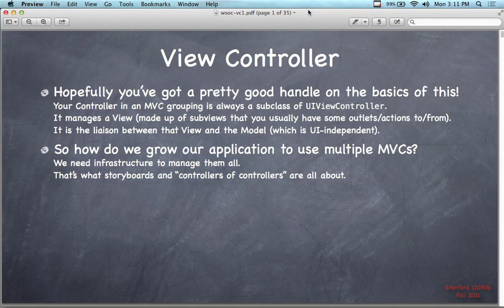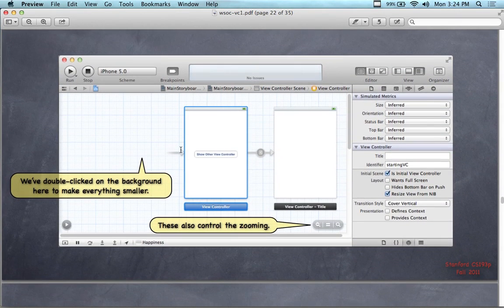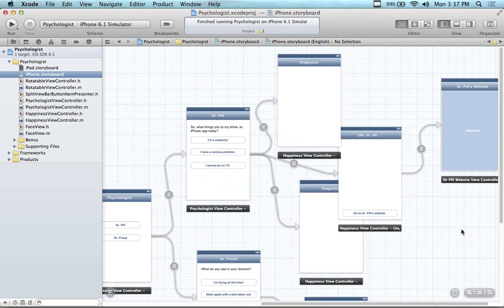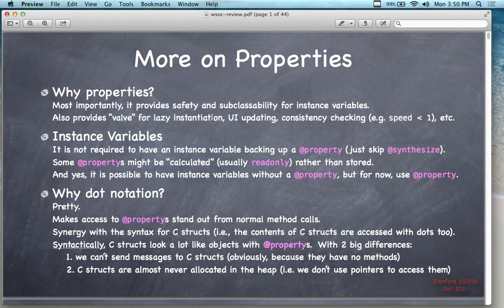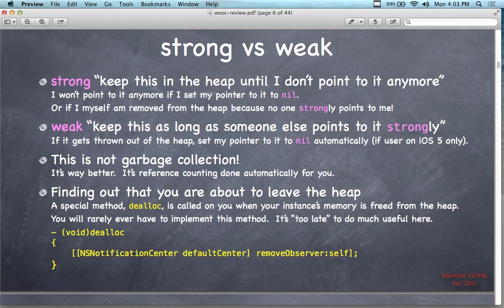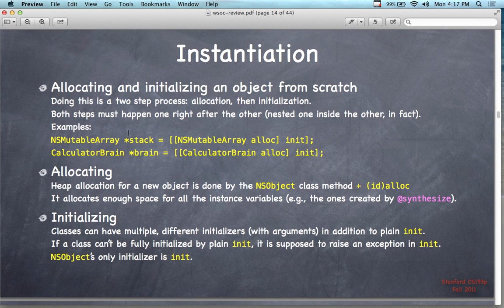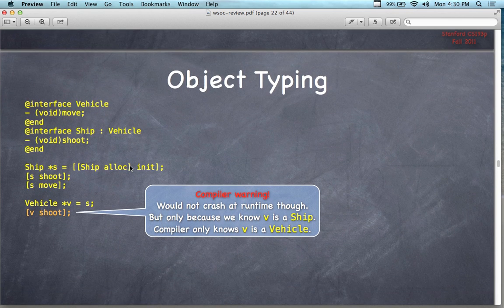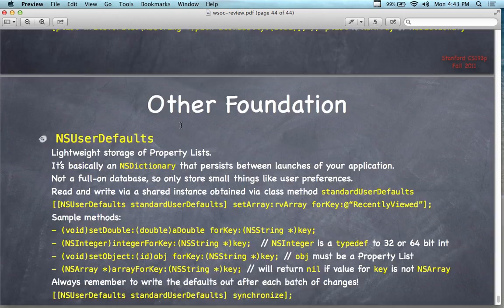Objective-C Programming - Lecture 12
This lecture is a review for the Objective-C programming class. It is designed for review and preparation for the ITU students who are taking the final exam for the Objective-C programming class. General YouTube viewers may not find this video helpful.